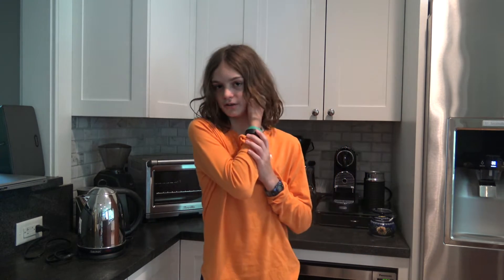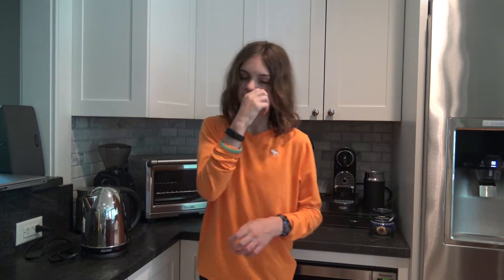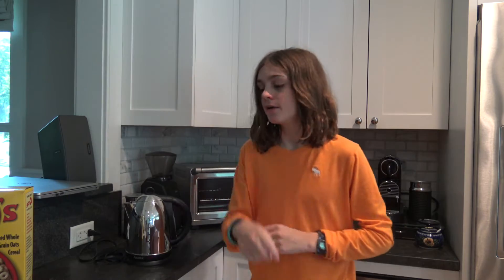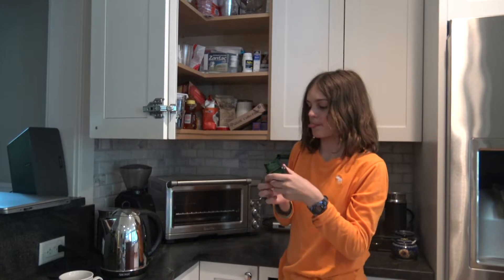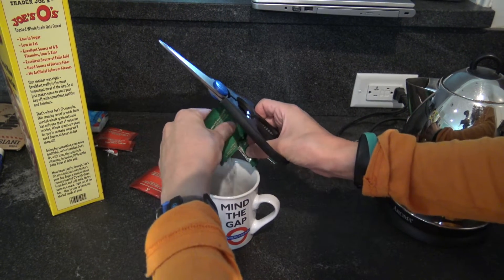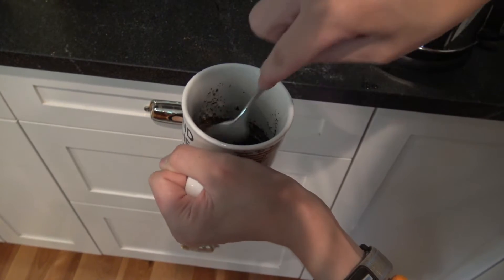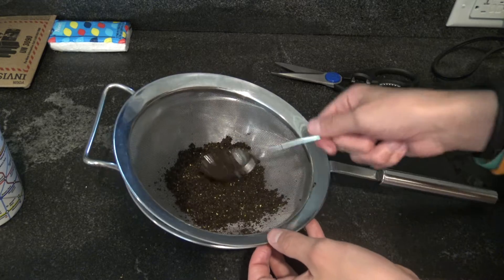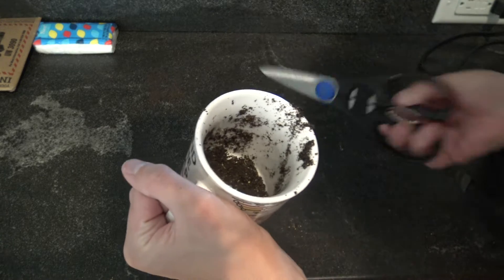How To Make Tea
if yyOu go to ing land on hArry poters berthdaye you hav to maik tee